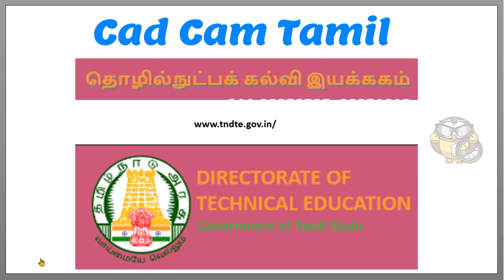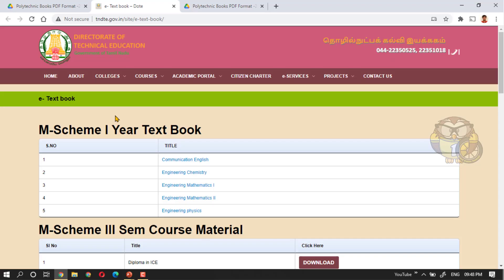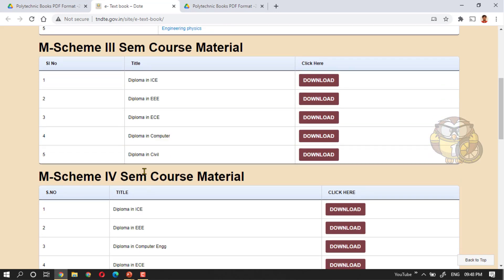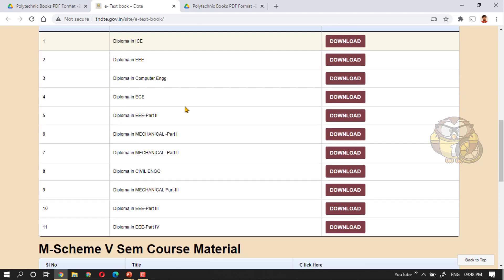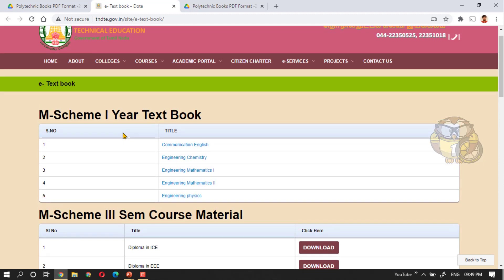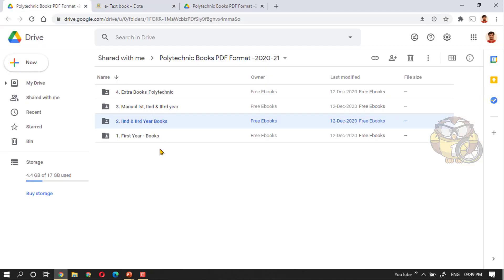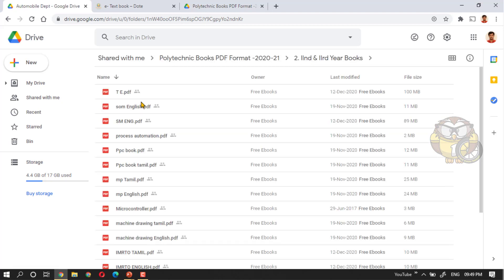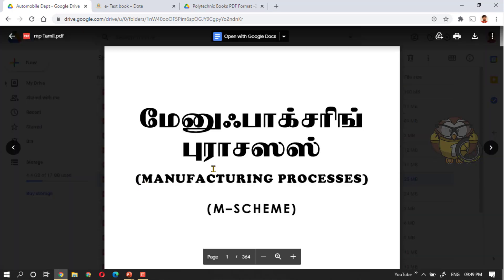தமிழ் & ஆங்கிலத்தில் டிப்ளோமா பாட புத்தகங்கள் | Diploma Coursebooks in Tamil & English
THANK YOU ALL for your support...

15,801